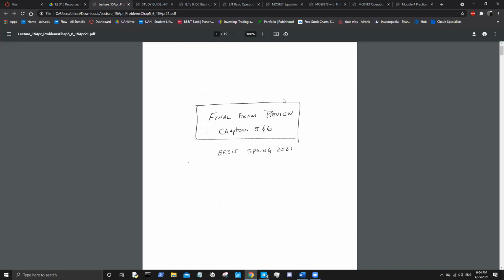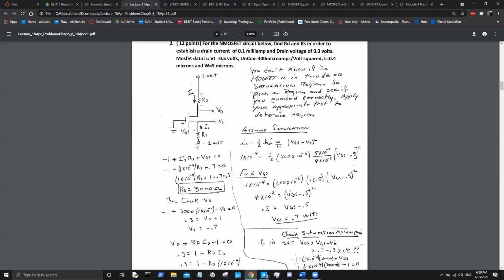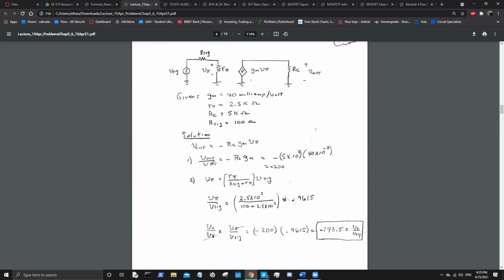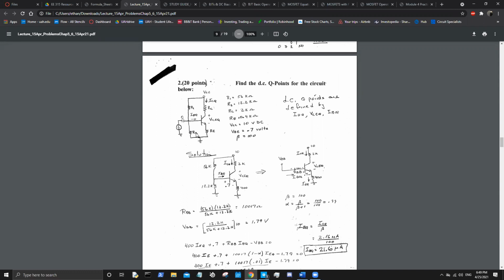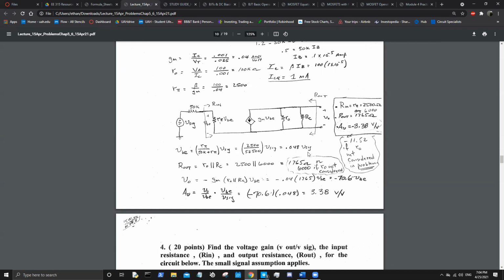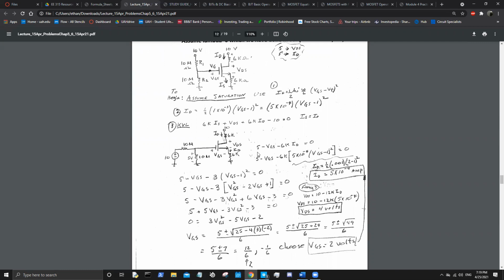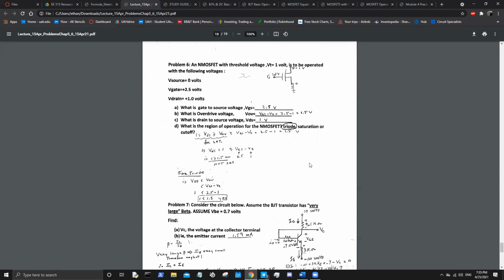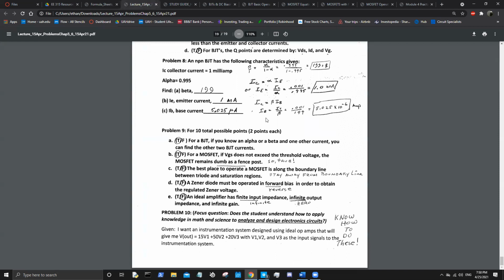EE 315 Final Review